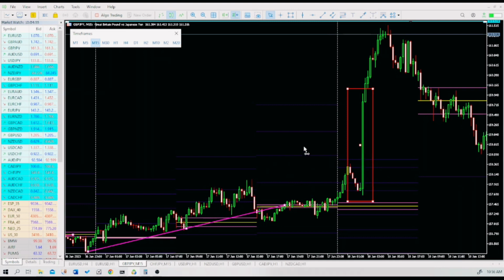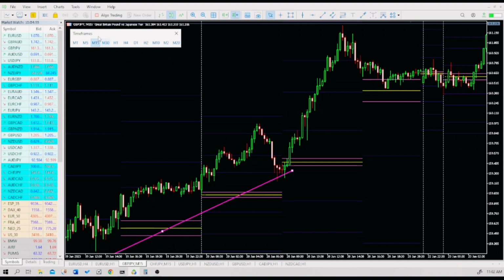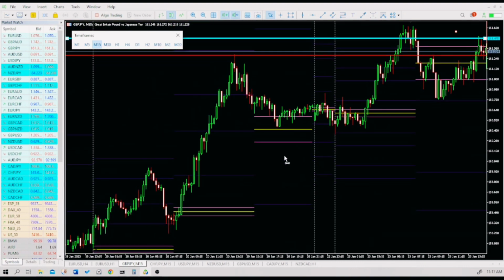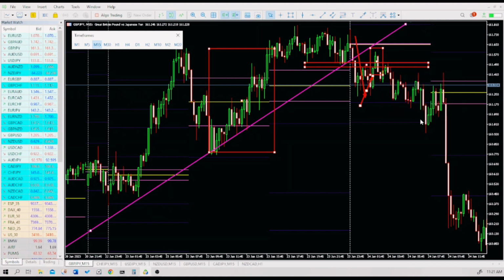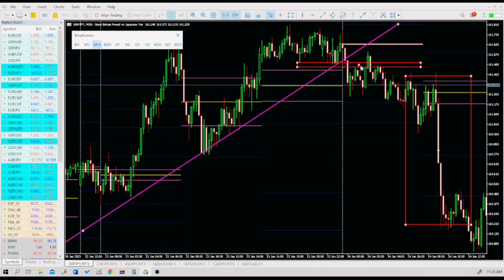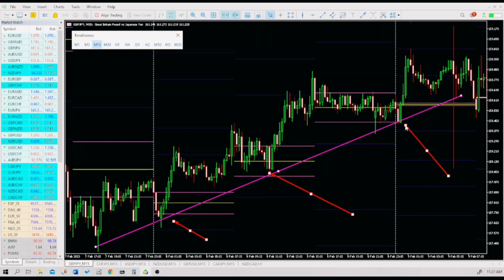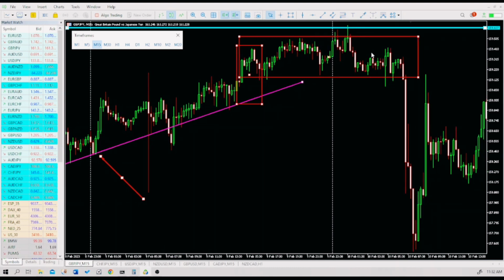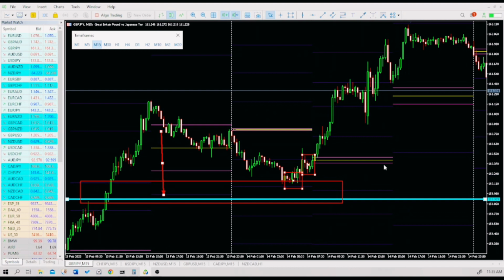How to identify Trends and Reversals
How to identify trends and Reversals. how to know the end of a trend, how to trade reversals